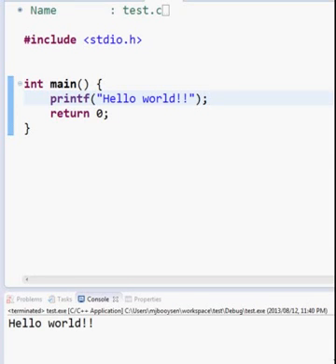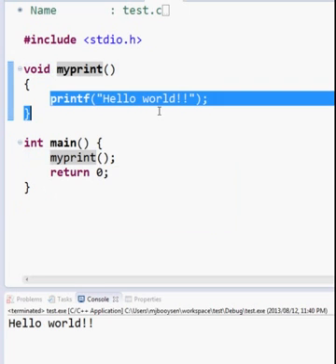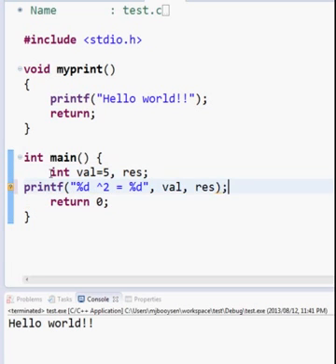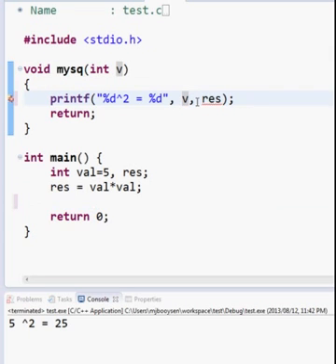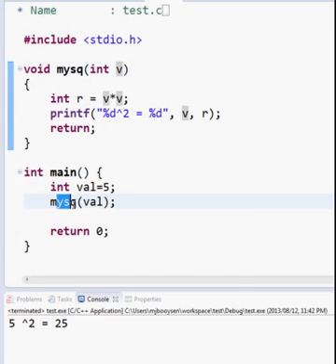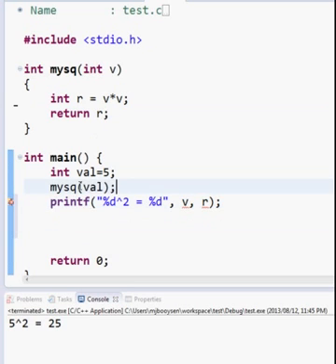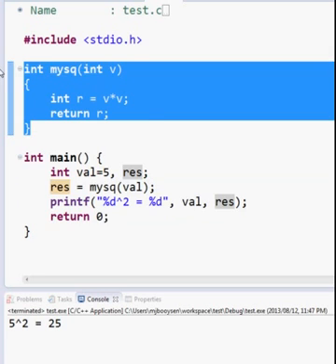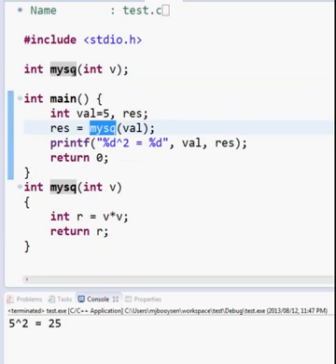RP 143 - Lecture 10: functions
Lecture by MJ Booysen